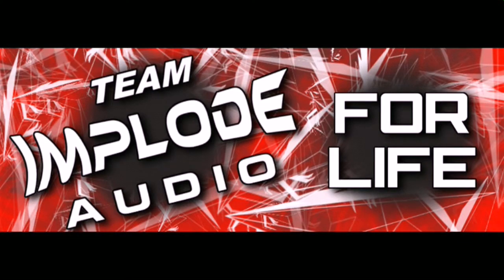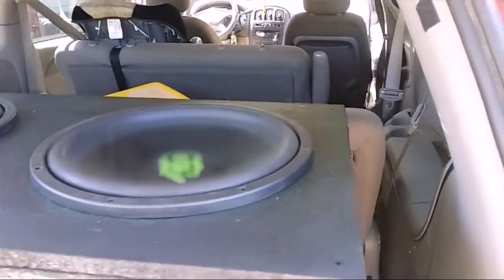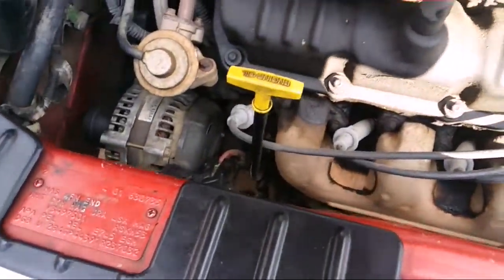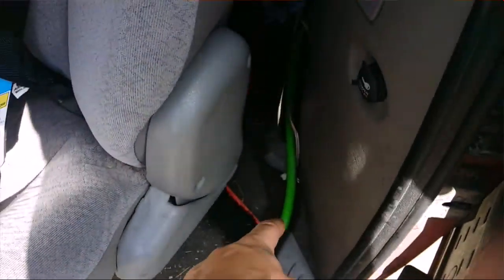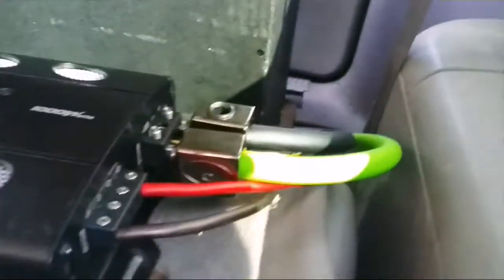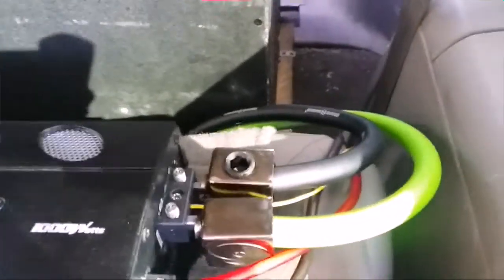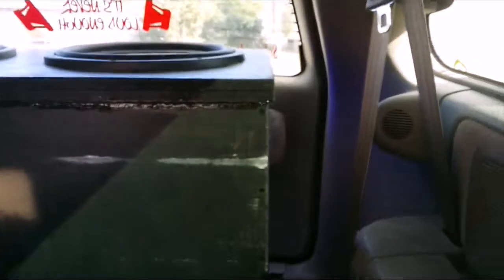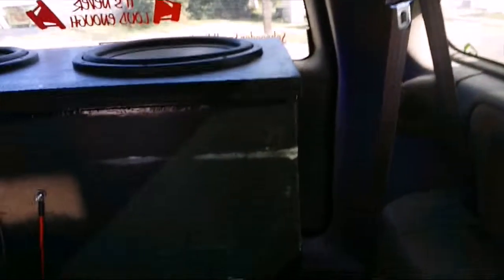New 0 guage wire ran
Another update of whats going on